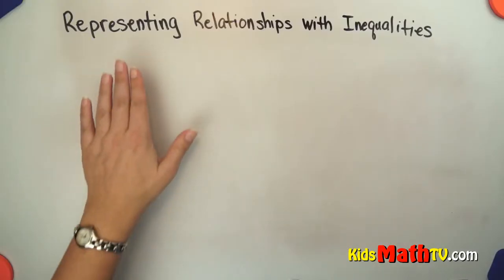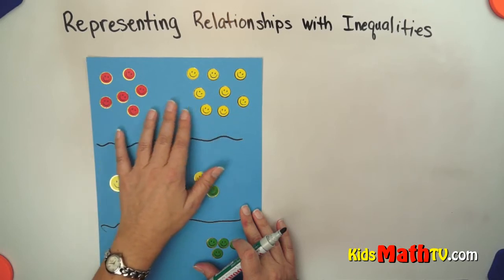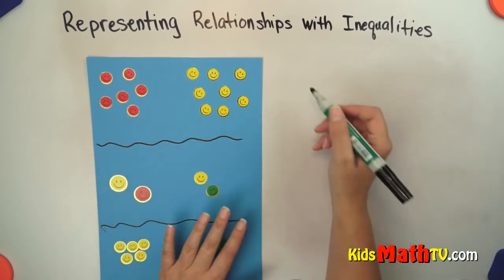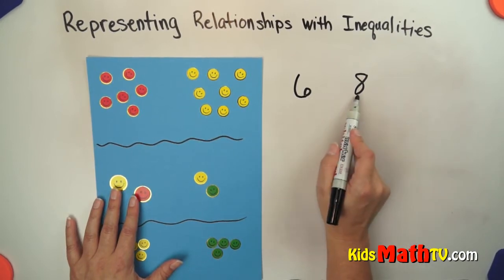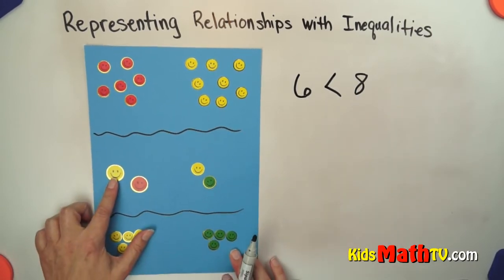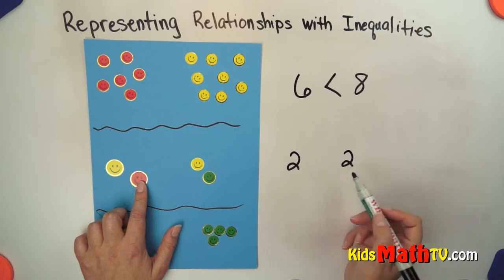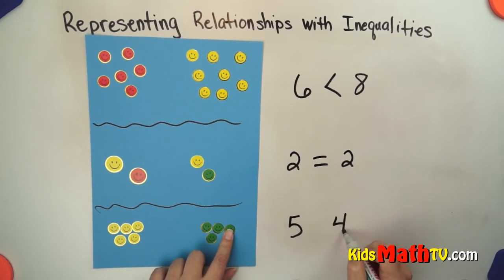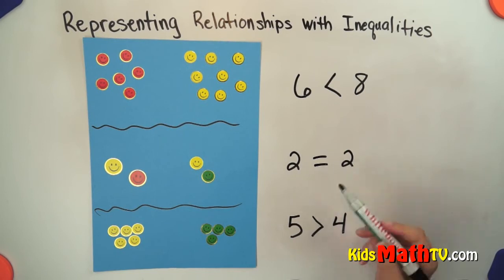How to solve inequalities video lesson for grade 1 and grade 2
This is a how to solve inequalities video lesson for grade 1 and grade 2. In this video, children will learn inequalities through visual aids that represent groups of numbers. It is a basic introductory video that teaches children how to use basic expressions representing inequalities like greater than, less than or equal to. After watching this video, head over to the website provided above to download worksheets that cover the same topic. This is a math tutorial and given that it is a video, viewers can pause and restart until the notion of inequalities is fully understood. Have fun watching and remember to share.